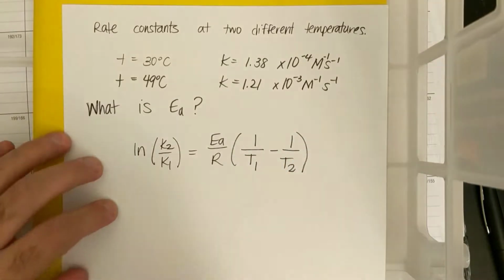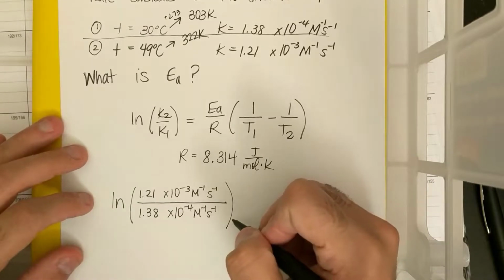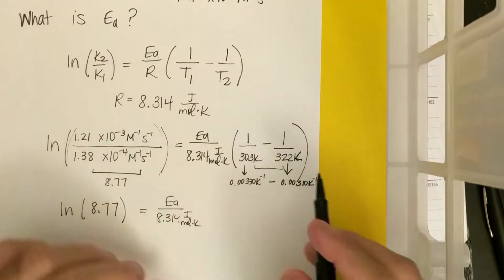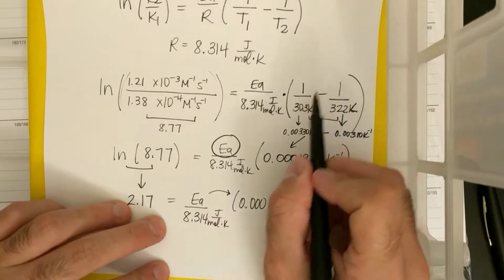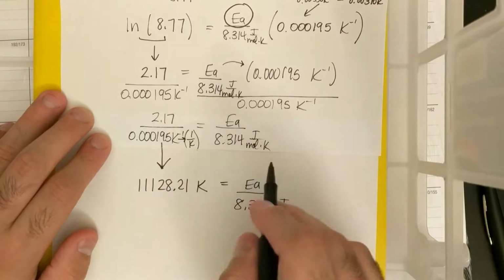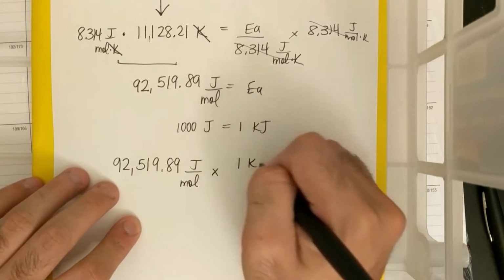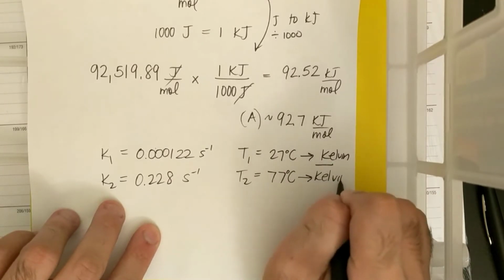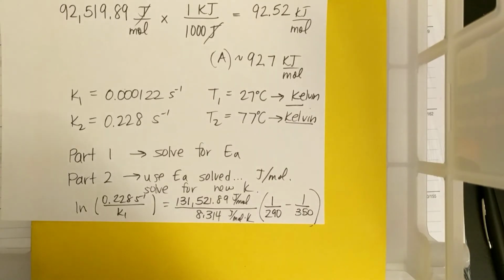How to calculate Ea with rate constants and temperatures (Arrhenius Equation)